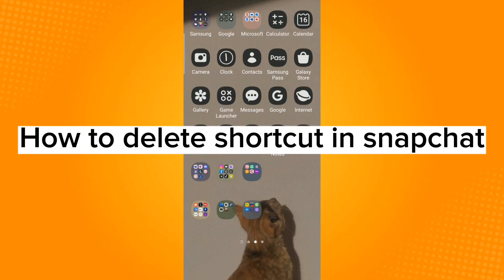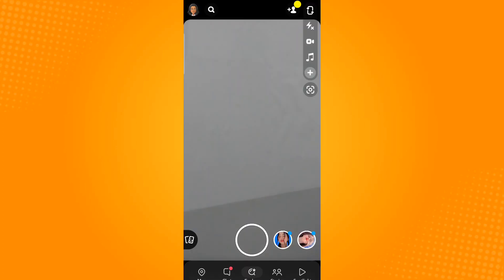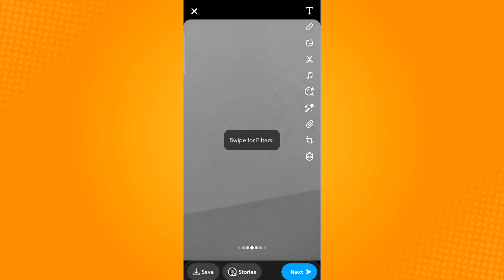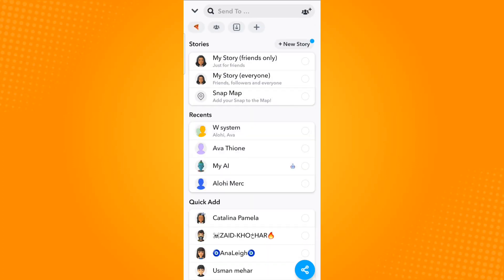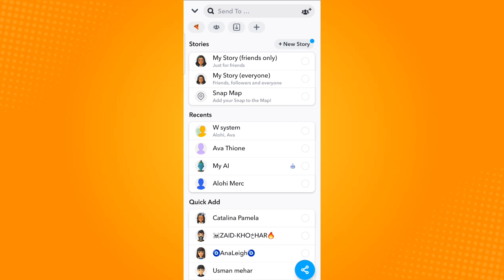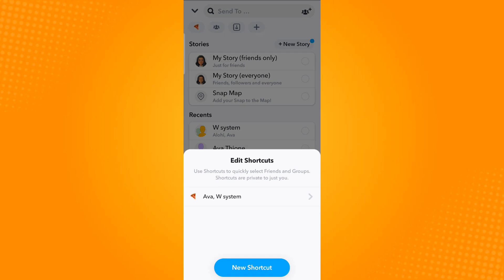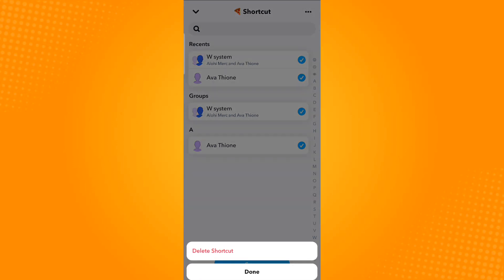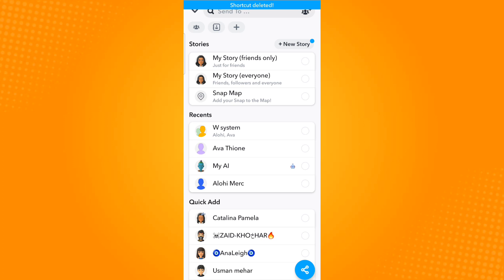How to Delete Shortcut in Snapchat (2023)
Learn‎‎‏‏‎ ‎How to Delete Shortcut in Snapchat

In this video I will show you‏‏‎ ‎how to delete shortcut in snapchat